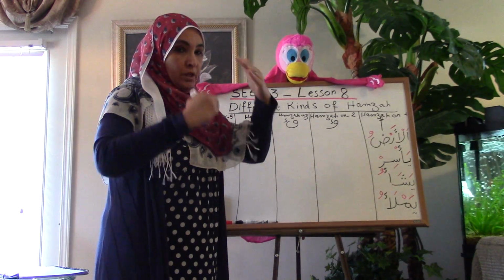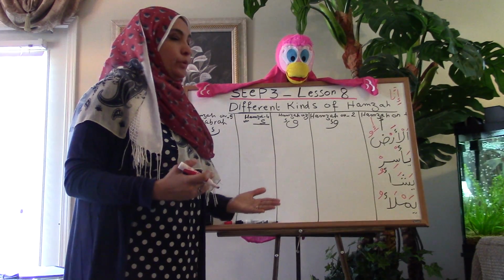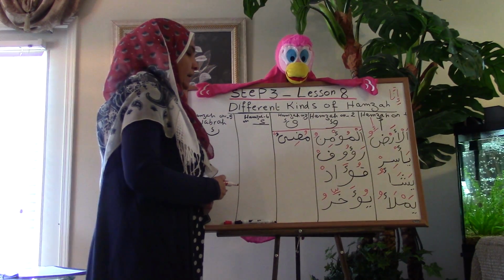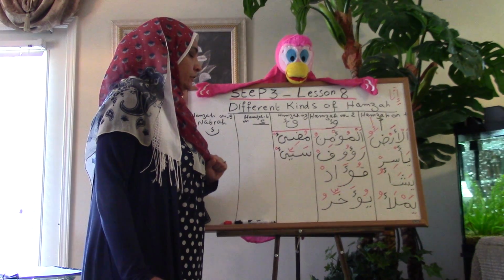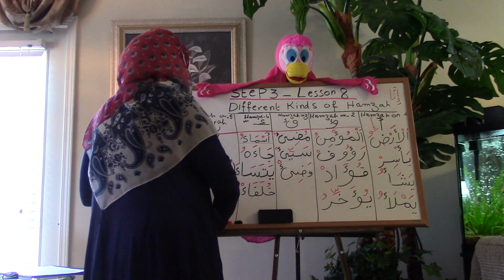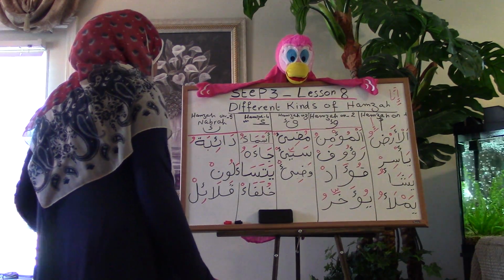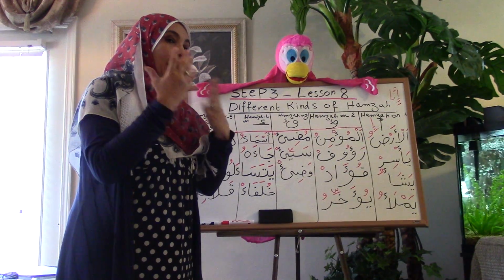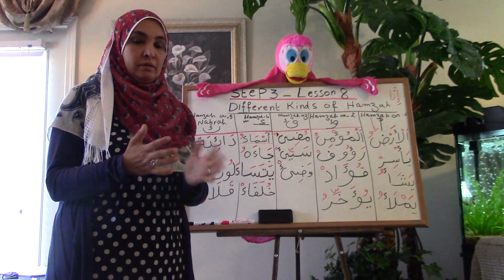Play and Learn Arabic with Koko - Step 3 Lesson 8 (Different Kinds of Hamzah) - Hamzat a-Qat'i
Play and Learn Arabic with Koko is a program designed to teach children who live in the western societies how to read and write Arabic all the way to reading Quran, using play time mixed with learning time.
The book that goes along with the program is now available under the name "Little Reader 3 Steps Towards Reading Quran -- from Alif to Alif Laam Meem". Play and Learn Arabic with Koko are free video lessons for the whole book, by the author, which adds to the uniqueness of this book.
Little Reader 3 Steps is the fruit of 20 years' experience in teaching Arabic and Quran reading to non-native Arabic speakers. It is designed to help children who live in the western societies, or are not native Arabic speakers, to read and write Arabic in a step by step fashion towards reading Quran. By the end of the third step, the little reader should be ready to start the Tajweed journey in more depth. Each lesson contains classwork and homework to fit Sunday schools, weekday schools, or homeschooling.
Little Reader 3 Steps is a revolutionary book in teaching the Arabic Alphabet to non-Arabic speakers as it is very important for children to learn the right pronunciation from the very beginning. Letters that have a special pronunciation in Arabic, such as   ظ   ط   ح   ق   غ   ع   ض   ص   were not written in English; instead, the author preferred to teach them through listening only. If the educator is not a native speaker of Arabic, it is advised that he or she uses an audio source to teach these letters.
The book was applied in a real classroom setting and modified accordingly, numerous times.  In the first step, little reader will learn the Alphabet along with the Makhaarij. In the second step, Little Reader will learn the different shapes of the letters (beginning, middle and end) and will start reading 3 letters words. In the third step, Little Reader will learn the Harakaat and the basics of Tajweed with applications from the Quran.
Watch for our next twin book "Little Reader Tajweed", which will come out soon inshaa Allah.